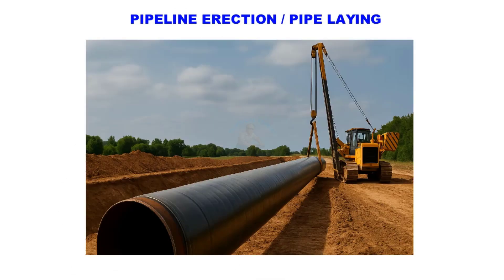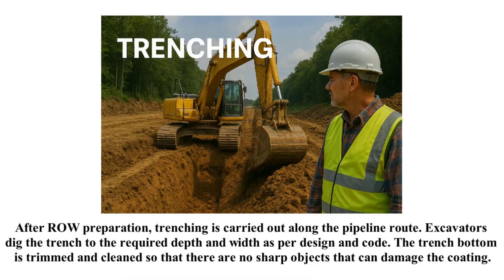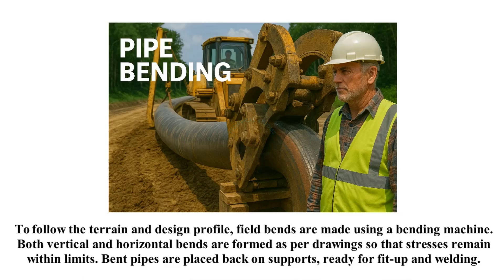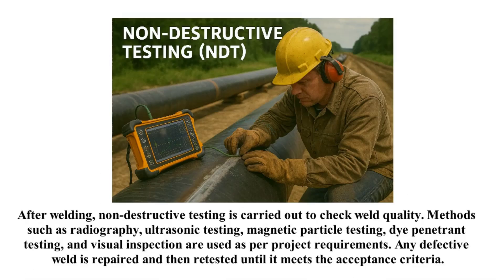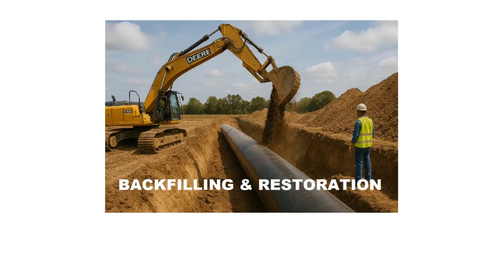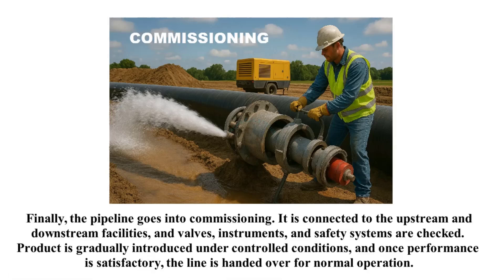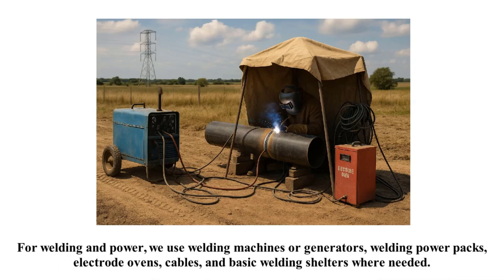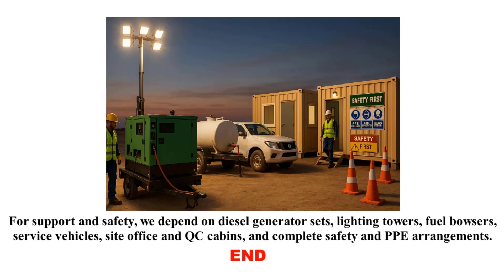Pipeline Construction Process – Step by Step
This video explains the complete pipeline erection and pipe laying sequence used in the oil & gas, refinery, and cross-country pipeline industry. The process includes survey, ROW preparation, trenching, pipe transport, bending, welding, coating, lowering, backfilling, hydrotesting, pigging, drying, and commissioning.